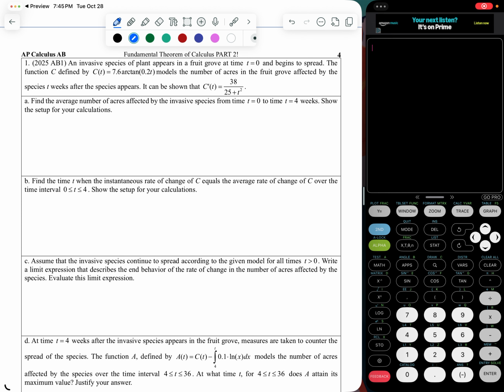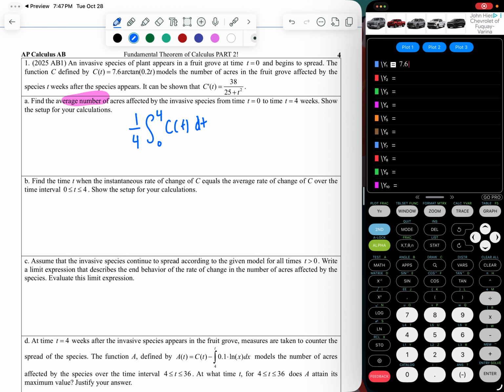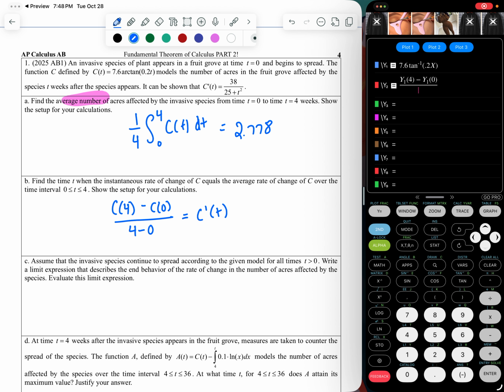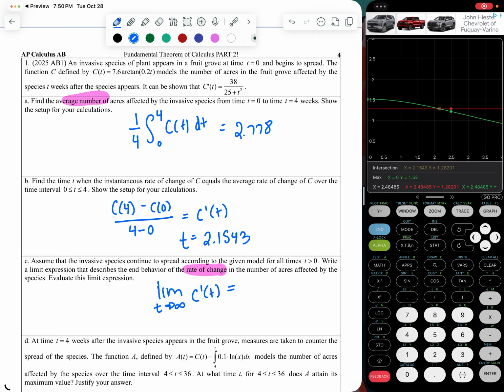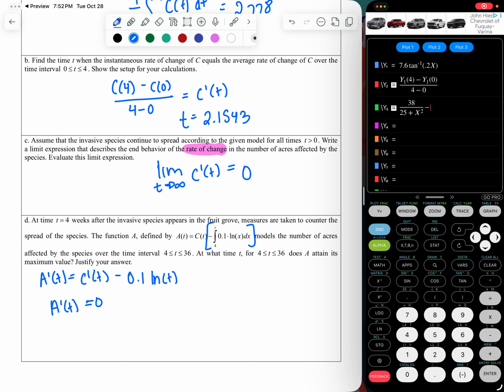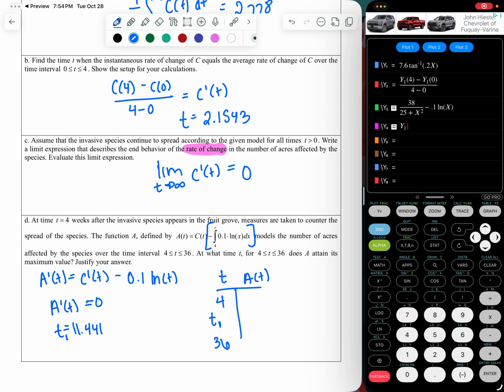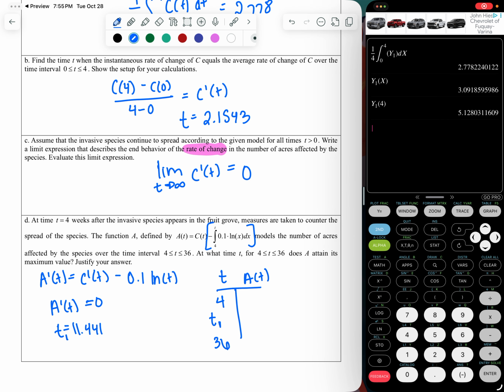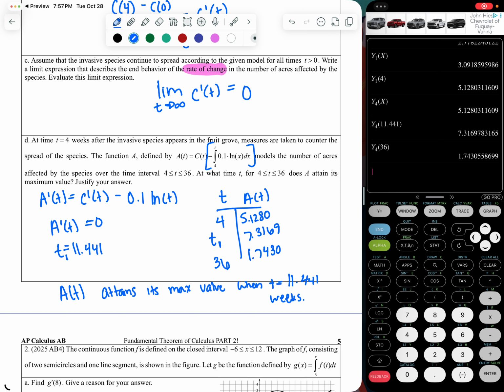FTC Part 2 FRQ 1